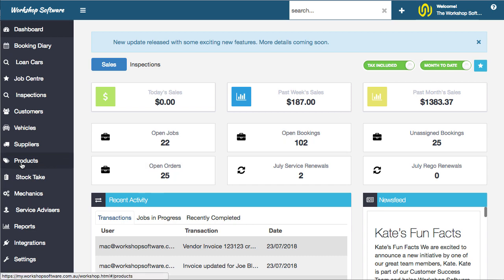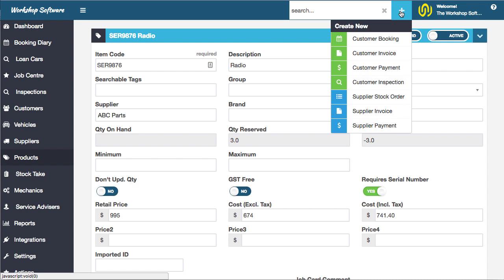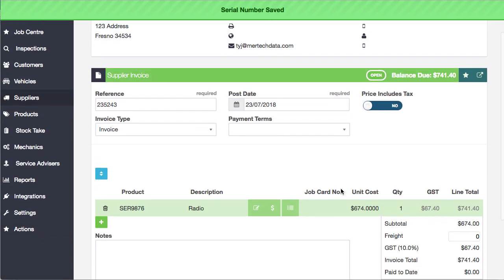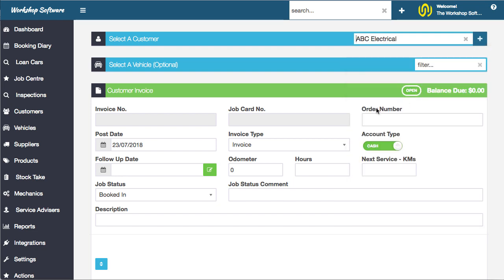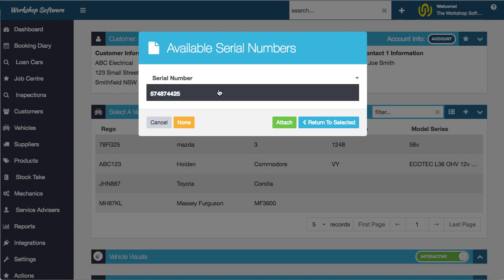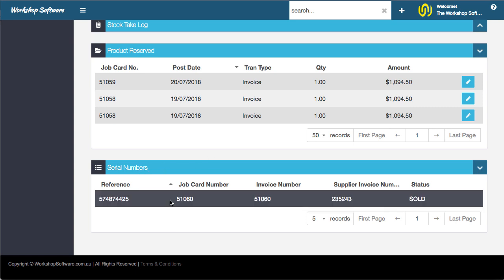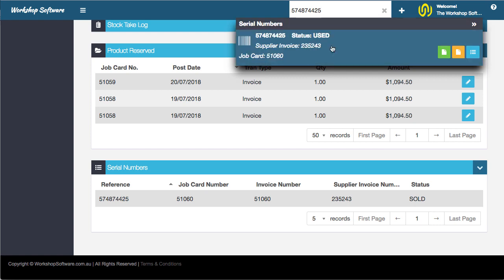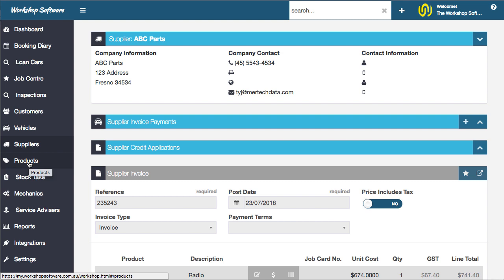Serial Number Management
Serial number tracking in Workshop Software. See how simple it is to track serial numbers in Workshop Software. Track the purchase of the item through to the sale and the history of the serial number. Search for the serial number at a later time to see exactly what has happened with the purchase and sale.